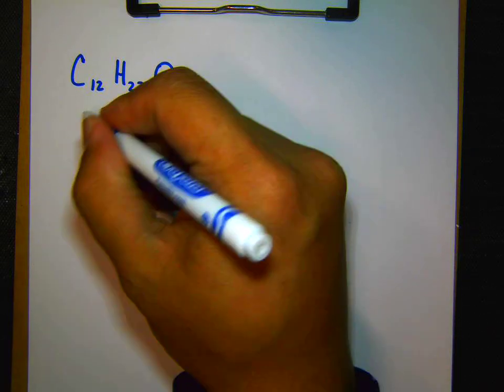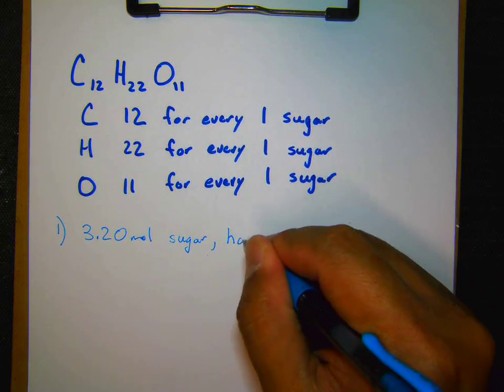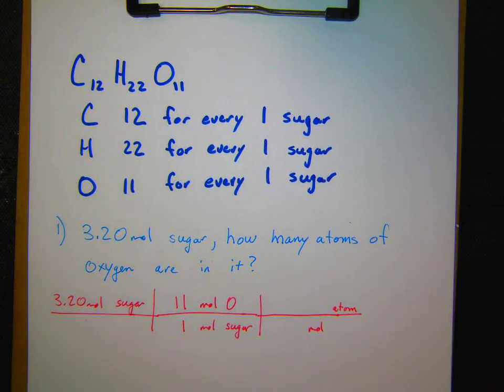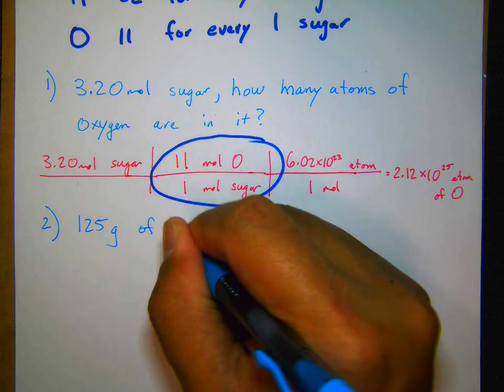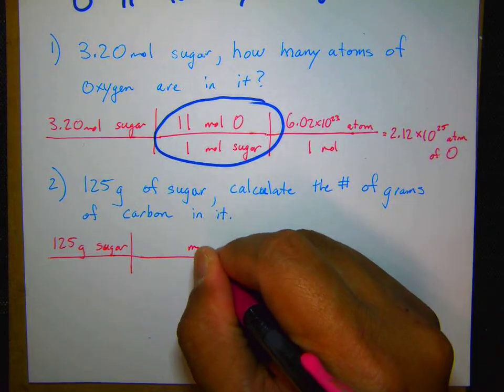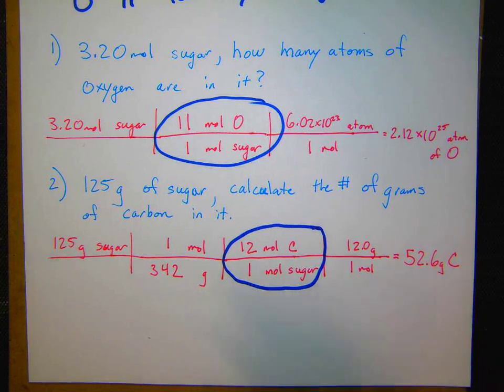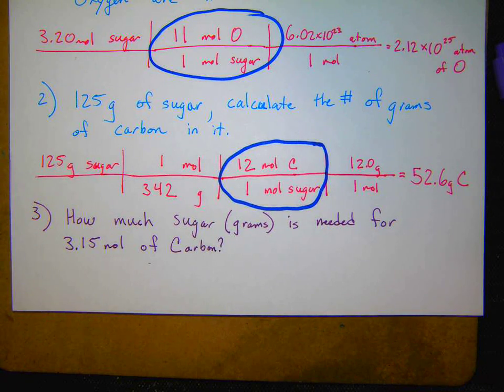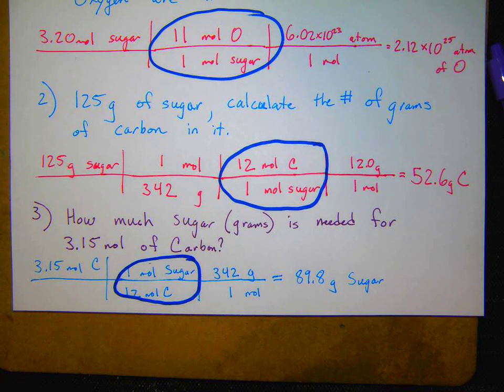Atoms within a compond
How to use the subscripts to calculate moles, grams, representative particles in a given amount of compounds. And vice versa.